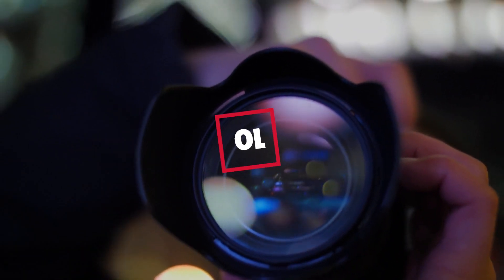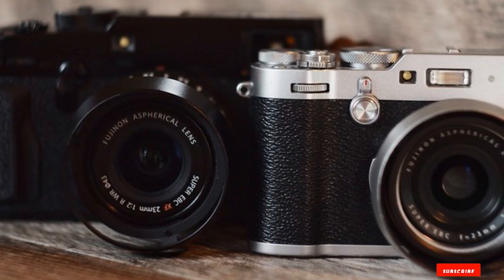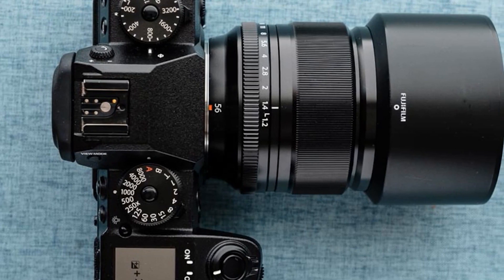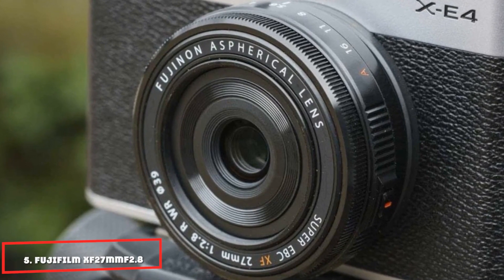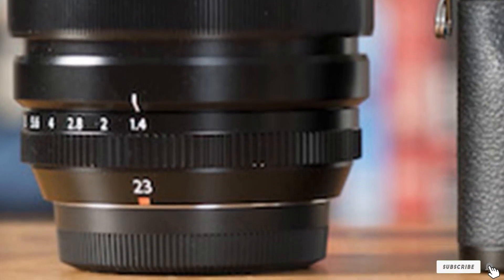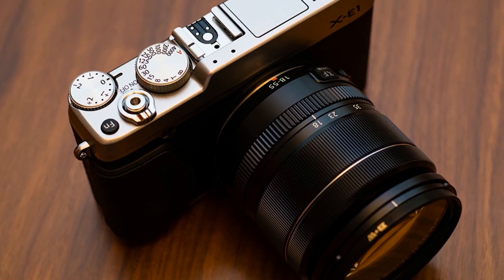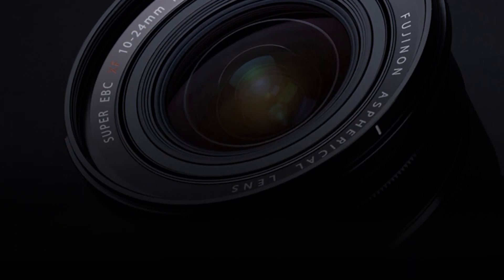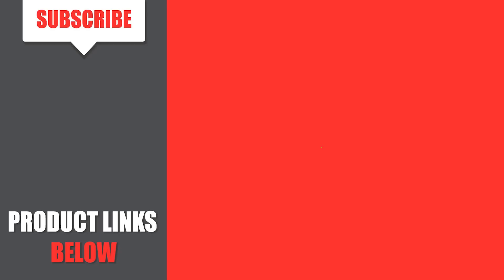Best Fuji Travel Lens 2024 [Top 10 Picks Reviewed]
Links to the Best Fuji Travel Lens we listed for Any Budget:

1 . Fujifilm Xf23mmf2 R Wr
2 . Fujinon XF16mmF2.8 R WR Lens
3 . Fujinon XF56mmF1.2 R
4 . Fujinon XF50mmF2 R WR Lens
5 . Fujifilm XF27mmF2.8
6 . Fujinon XF 23mm F1.4 R
7 . Fujifilm XF16mmF1.4 R WR
8 . Fujifilm XF 18-55mm
9 . Fujinon XF10-24mmF4 R OIS WR
10 . Fujinon Xf 80mm F/2.8 R Lm Ois Wr

What are the Best Fuji Travel Lens in 2024?

In today's video we reviewed the Top 10 best Fuji Travel Lenses on the market in 2024. We made this list based on our personal opinion and we ranked them in no particular order, after doing our research based on their prices, quality, durability, brand reputation and many more.

After watching this video you will know which are the best budget, top selling and top rated Fuji Travel Lens on the market today.

If you choose from this list you can be sure that you buy one of the best Fuji Travel Lenses available today.